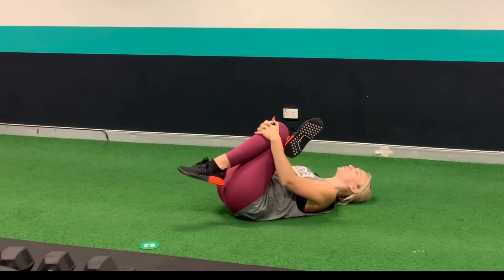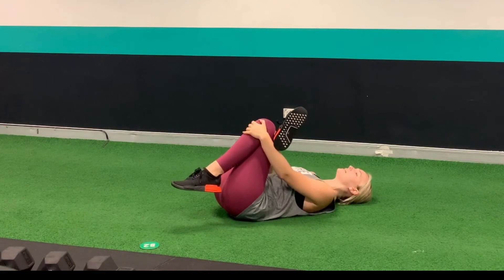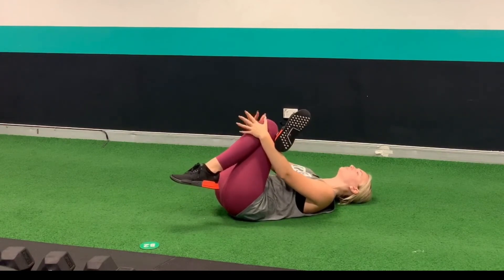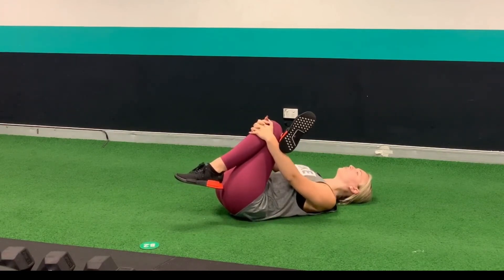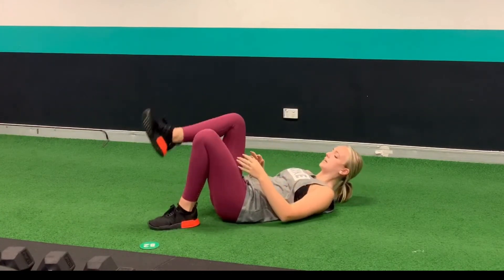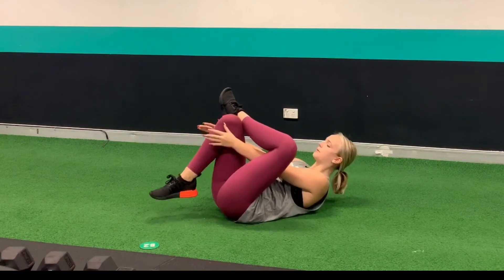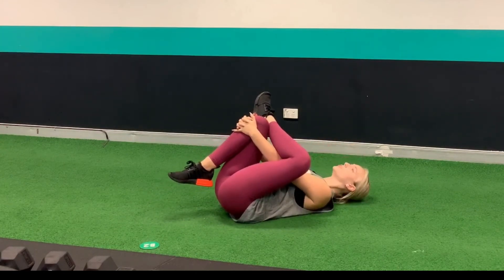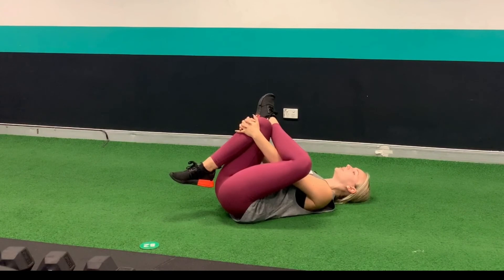Tribe EDU Glute Stretch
Many people have issues with lower back pain, often its due to a tightness in the glutes. Coach Madie is taking us through a very simple glute stretch that you can do at home or take a few mins in your work break to ensure you are able to perform at tip top shape.